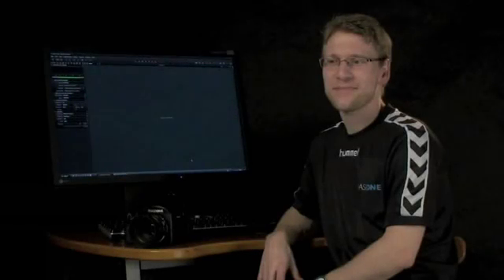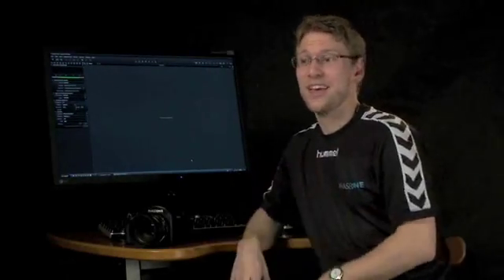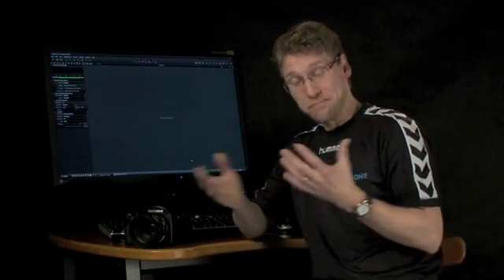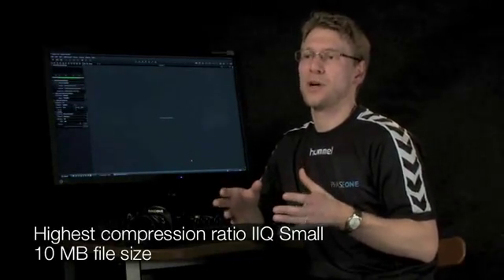Phase One Sensor+ Why is it revolutionary?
Phase Ones patent pending Sensor+ technology is the revolutionary backbone
of the '2-in-1' P 40+ camera system.
Shoot full-frame at 40 or 10 megapixels,
at ISO 50 to 3200, at capture rates up
to 1.4 f/s with your Phase One
P 40+ Camera System!